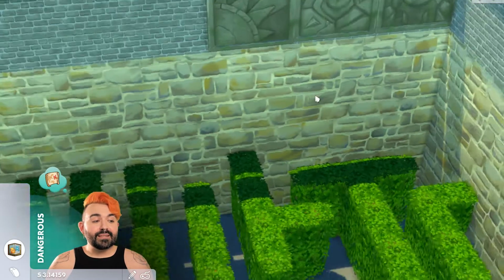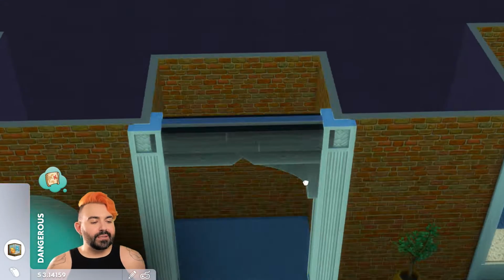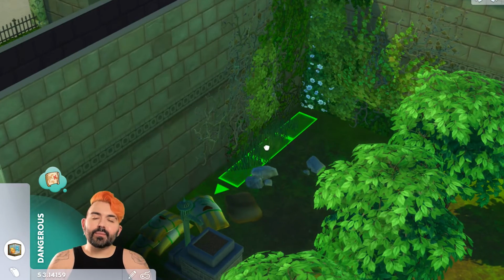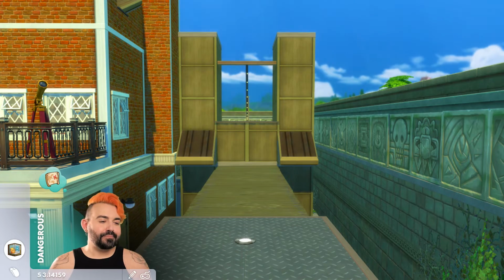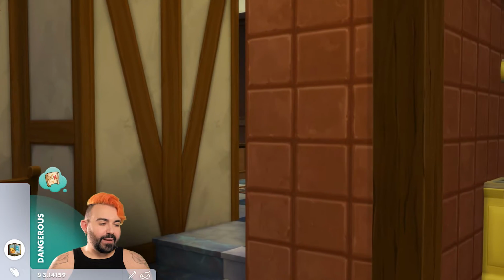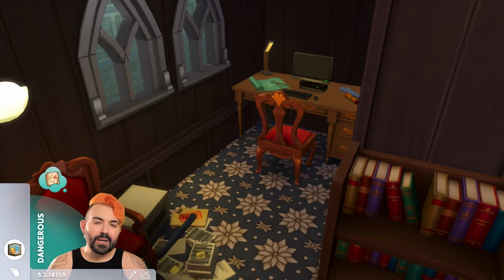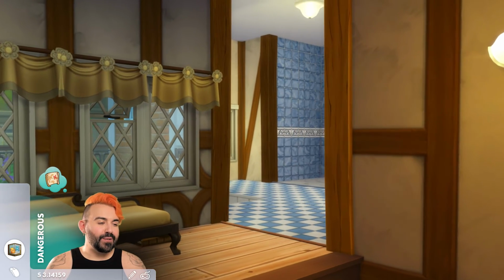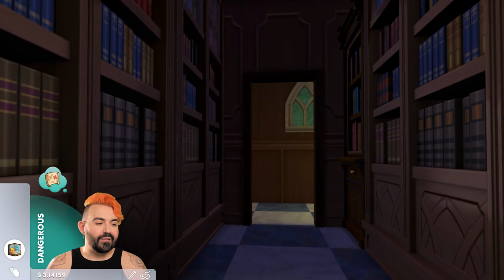Building Croft Manor from Tomb Raider in The Sims 4 (NoCC, NoMods)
Welcome to Lara Croft's manor from the original Tomb Raider trilogy. This lot features most of the rooms across all three games, including the outdoor training area, garden maze, and basement treasure room from TR2, as well as the first floor treasure room featured in TR3. This lot also includes Lara's pool, ballroom, library, music room, and devious kitchen freezer.

Download via The Sims 4 Gallery.

The Sims 4 Gallery: patrickcreates

00:00 Exterior Speed Build
08:12 Virtual Tour
19:03 Gameplay Camera Example